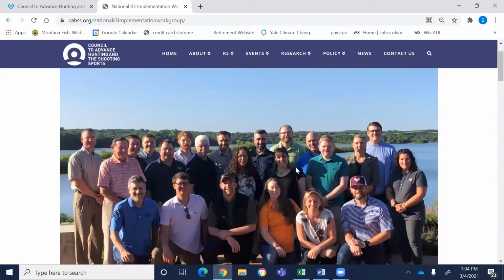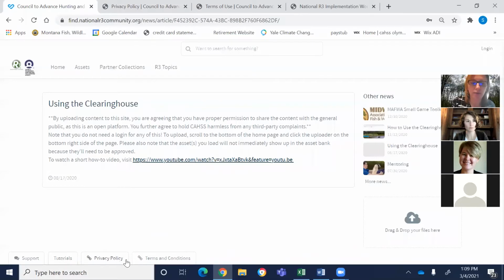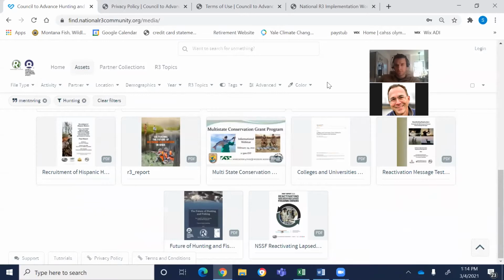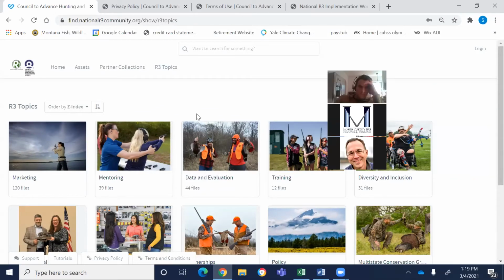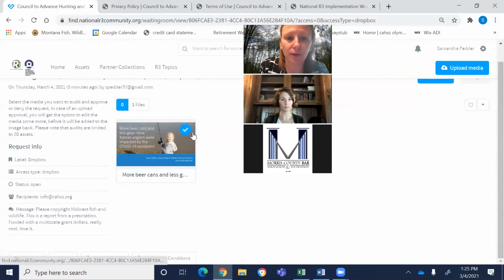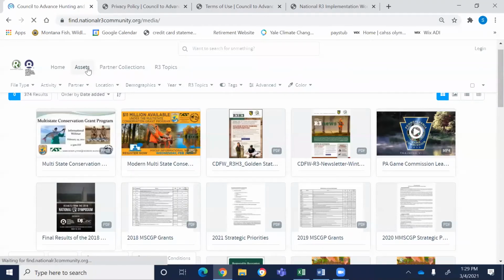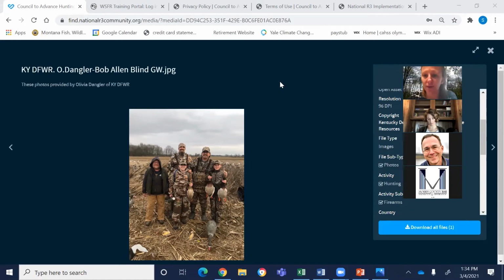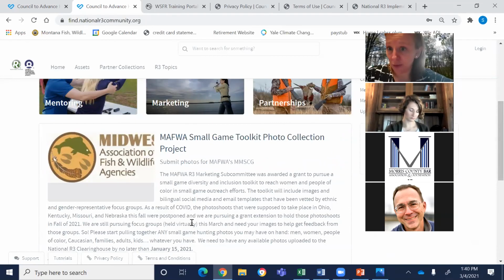R3 Webinar: (March 2021) Overview of the National R3 Clearinghouse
On Thursday, March 4, 2021, Council staff hosted a brief overview of the National R3 Clearinghouse. Staff offered a live demo and then answer any questions R3 Community members had on the resource and its application. The National R3 Clearinghouse may be accessed at find.nationalr3community.org.